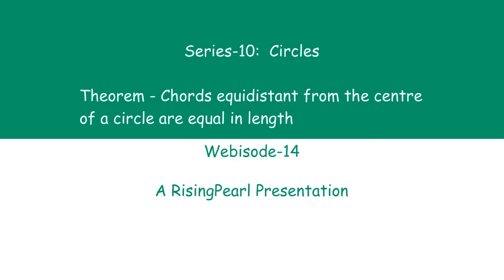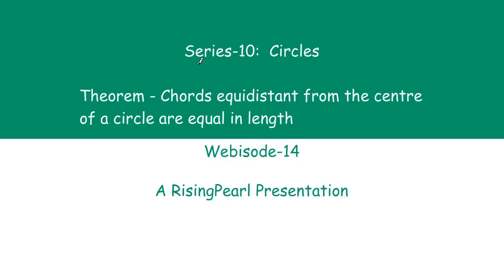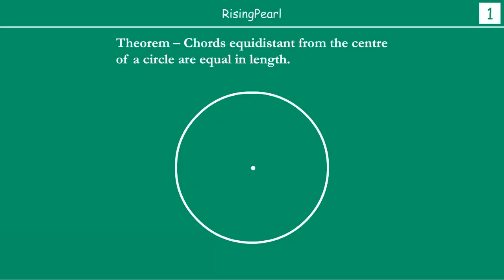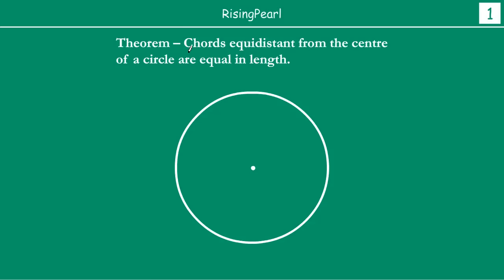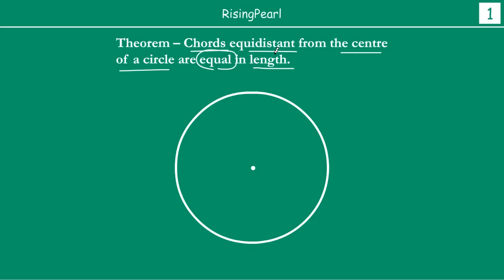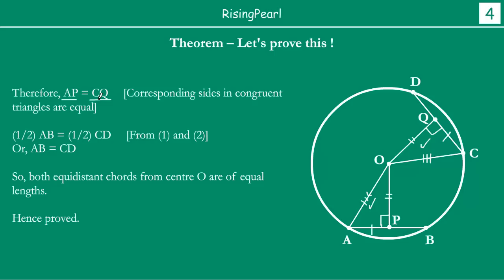Equidistant chords (from center of a circle) are of equal lengths (Theorem and proof)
Friends,

This is a Math video. This is our fourteenth webisode (WB-14) on "Series 10 - Circles".

In this video, we will learm that if we draw two chords that are equal distance away from the center of the circle, then those two chords are going

to be of equal lengths. Then, we will prove this theorem.